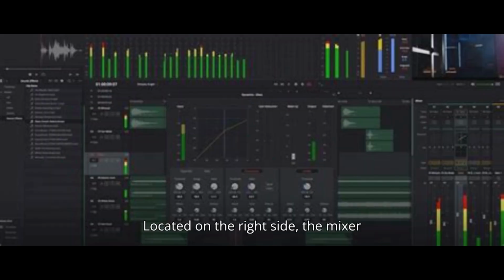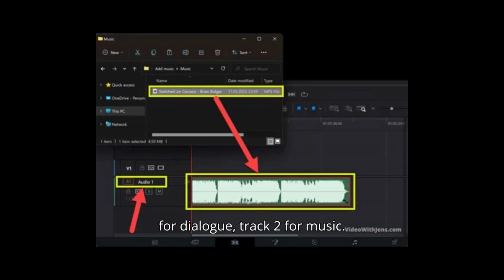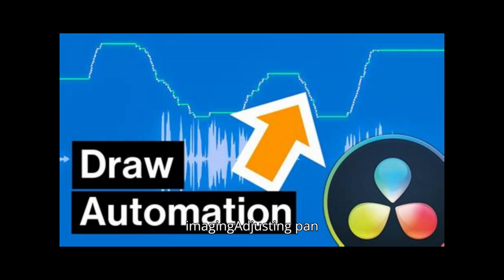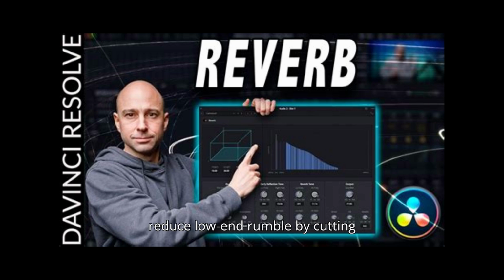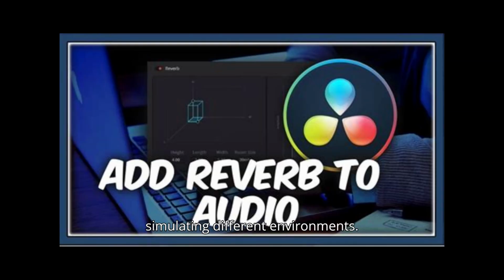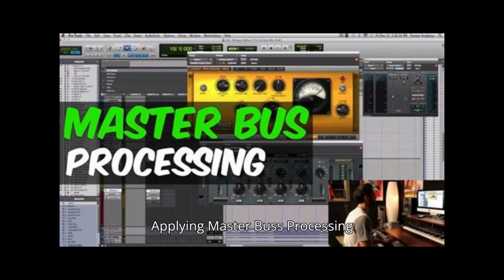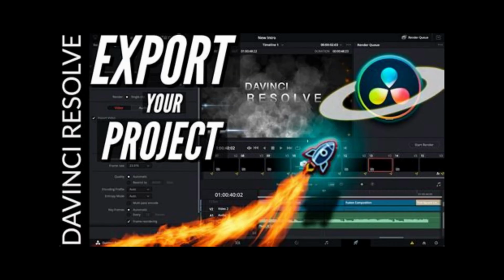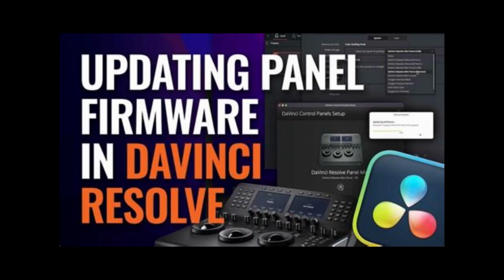The Best FREE Audio Editing Software (DaVinci Resolve Fairlight)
Thank you for joining me in this detailed DaVinci Resolve's Fairlight exploration! I hope this tutorial has empowered you to harness the full potential of Fairlight for your audio projects. Have any questions or need further assistance?
Check this link for more in-depth resources on DaVinci Resolve Fairlight,